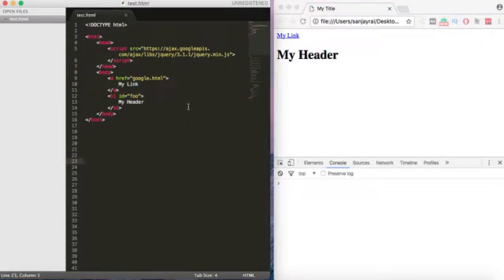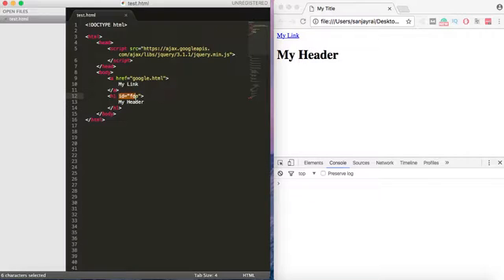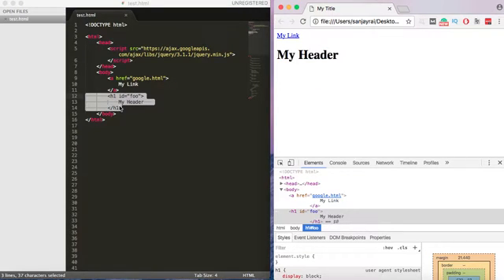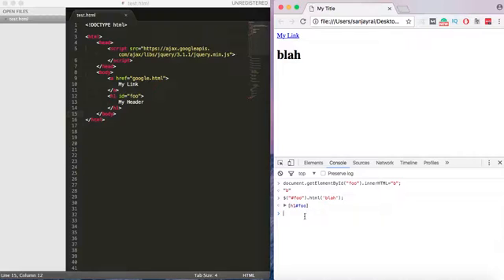jquery tutorial for beginners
First video in a series of jquery tutorials for beginners